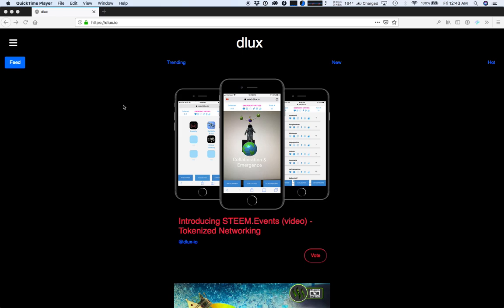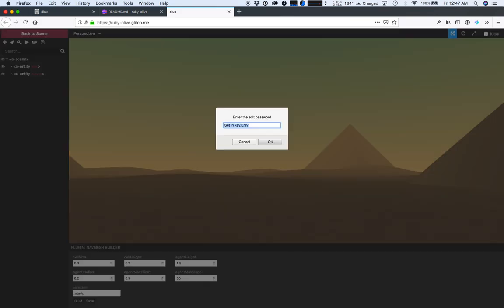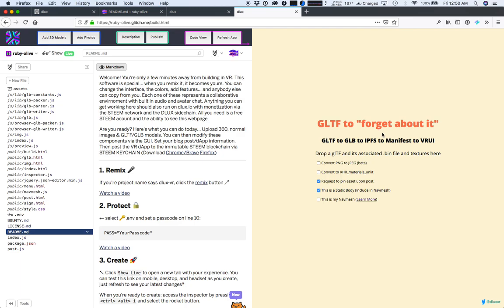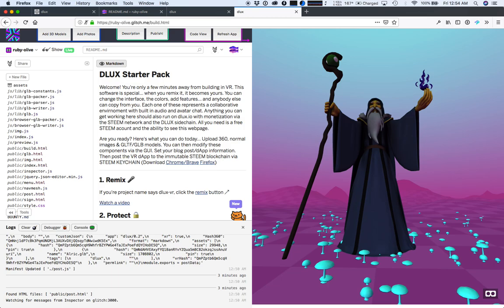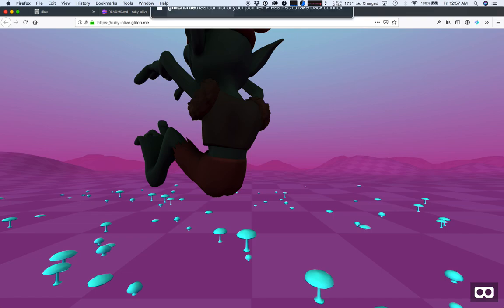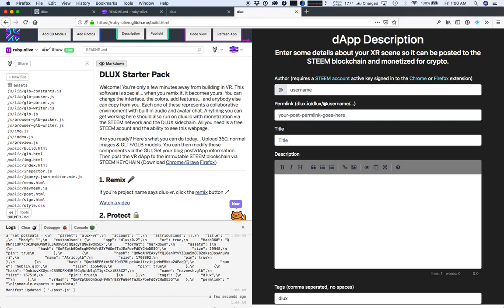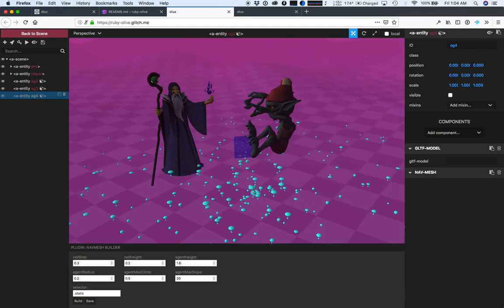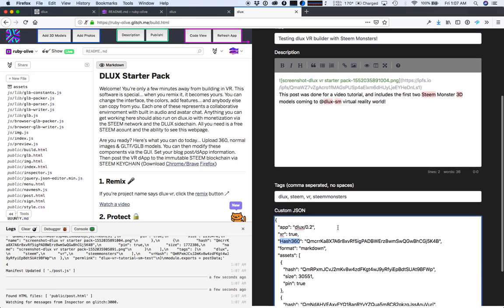dlux XR Builder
Build VR scenes in your web browser with ZERO CODE!

That's right! NO SDK, NO bloated game engines, and NO barriers to entry. This is decentralized VR and AR, fully open-source and free to build.

One click publishing to the STEEM blockchain rewards creators with cryptocurrency via community up-voting. Welcome to decentralized limitless user experiences, a metaverse of content on the social chain that rewards its users.